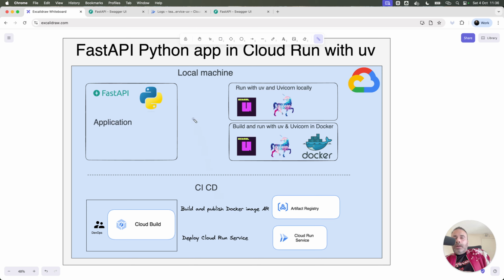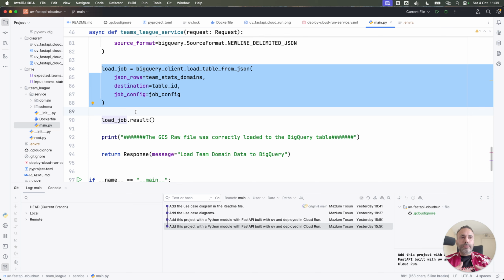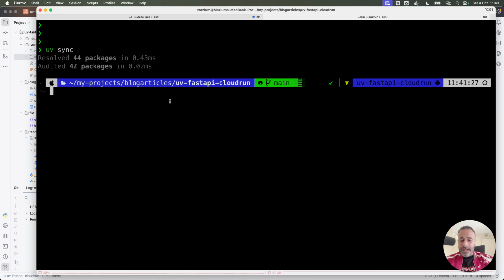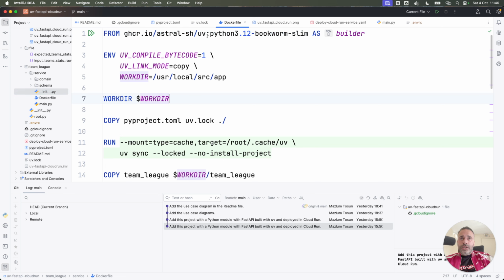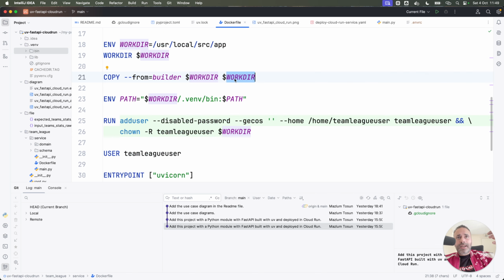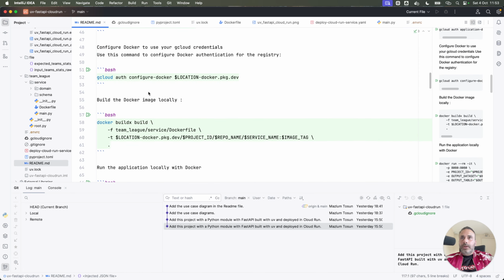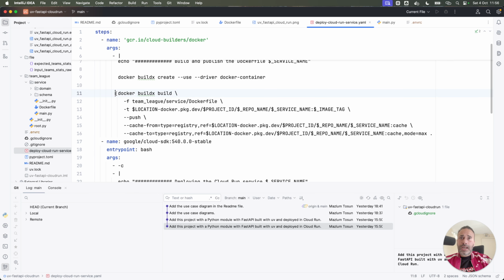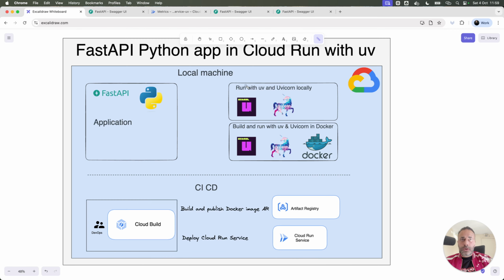Deploy a FastAPI App to Google Cloud Run with uv and Docker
Learn how to deploy a FastAPI application to Google Cloud Run using uv, Docker, and Cloud Build — optimized for real-world, production-ready setups.

In this tutorial, I cover:
- Running a FastAPI app locally using uv and Uvicorn, with automatic venv setup via DirEnv
- Building and running the app in Docker with uv, leveraging Docker cache for faster builds
- Deploying to Google Cloud Run (serverless) for scalable, cost-efficient hosting
- Automating the build and deployment process with Cloud Build
- Using Docker cache and image cache for a GreenOps approach — minimizing rebuilds and improving sustainability across CI/CD pipelines

If you’ve seen my earlier video using pip, this version updates the entire process using uv — the next-generation Python package and environment manager.

Tech Stack:
- Python 3.x
- FastAPI
- uv
- Docker
- Google Cloud Run
- Cloud Build
- DirEnv